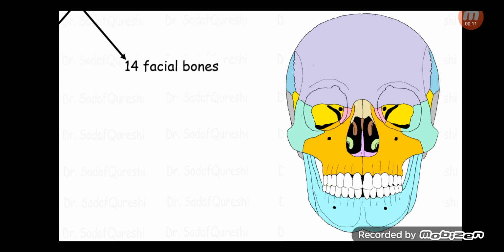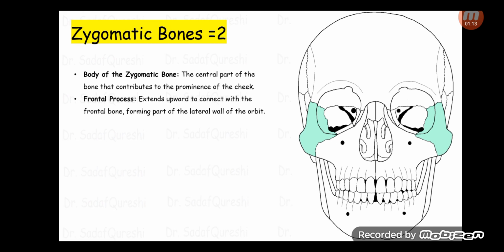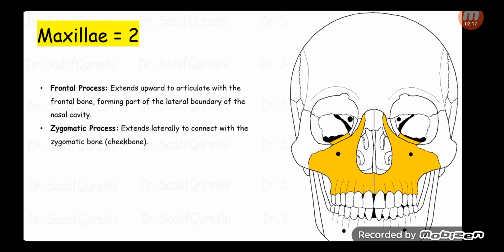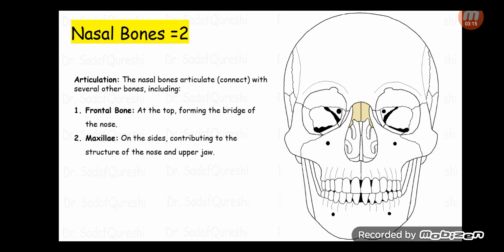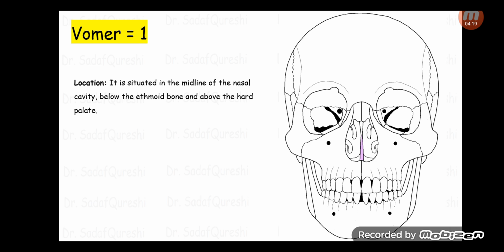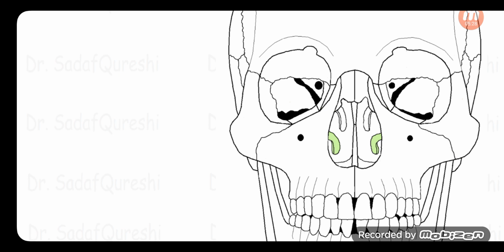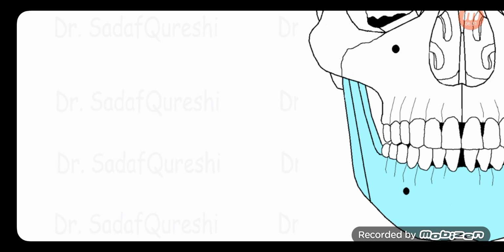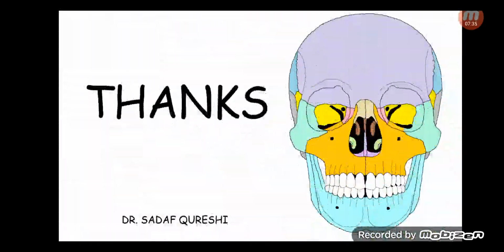Bones of skull; Facial Bones